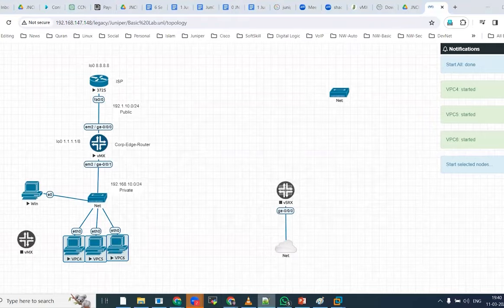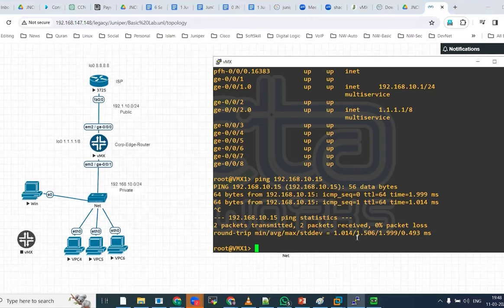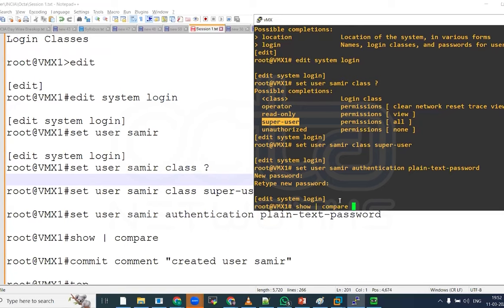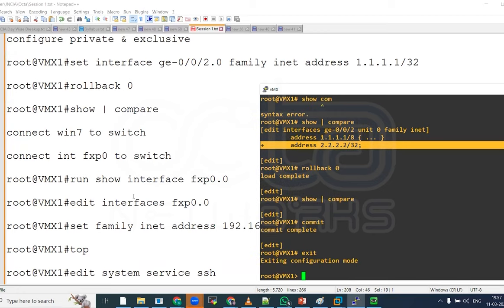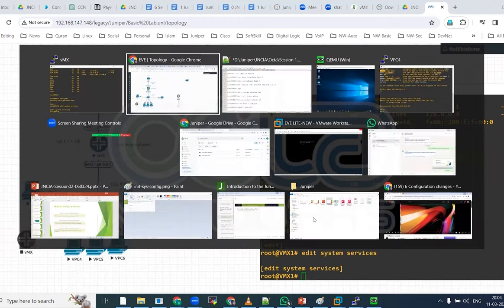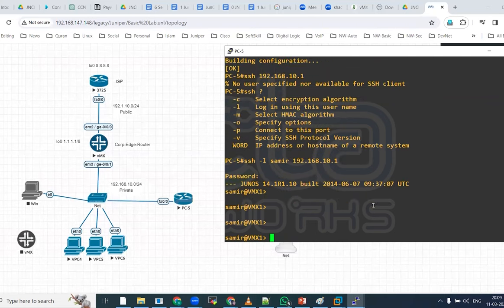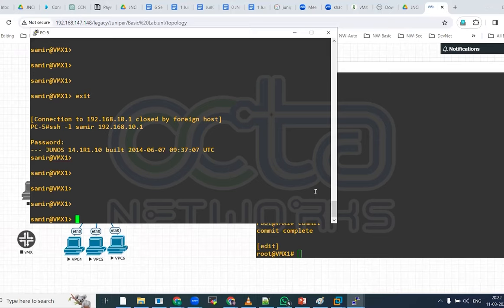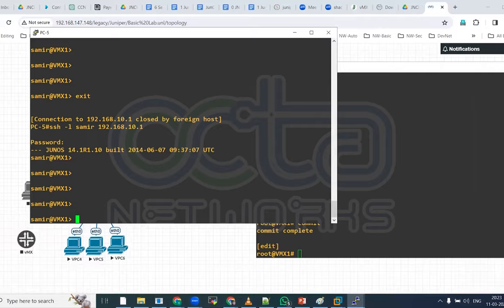Juniper(JNCIA) || Samir Maniyar || Lecture 5 || Users & Login Class || Octa Networks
Octa Networks has one of the largest CCNA, CCNP and CCIE training labs in the world. Octa Networks provide both onsite and online Networking training for their domestic and international students all over the world. We have become one of the reliable and trust worthy learning center for Cisco Certification Courses and mastering the networking with 95% passed out result in Mumbai, India.